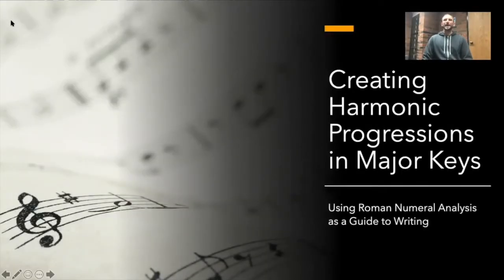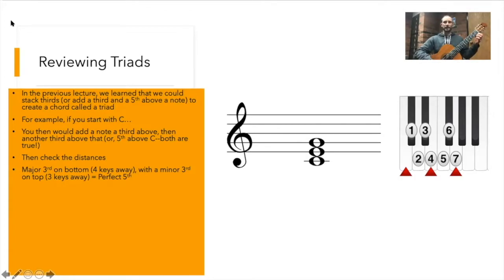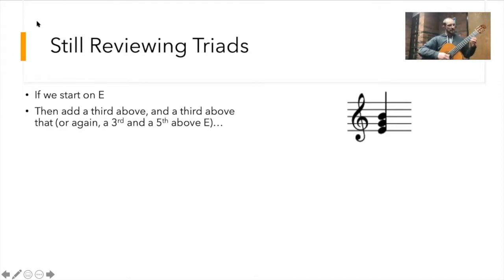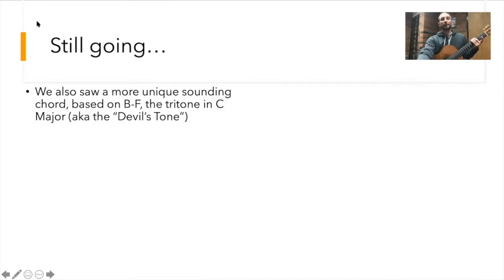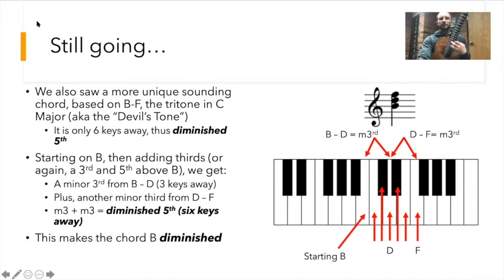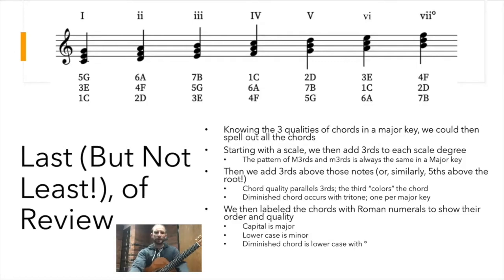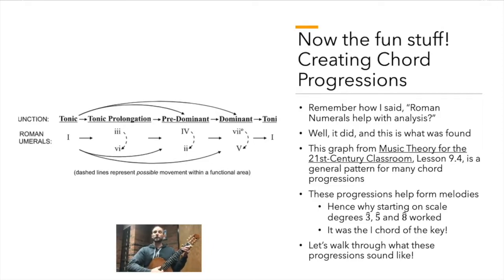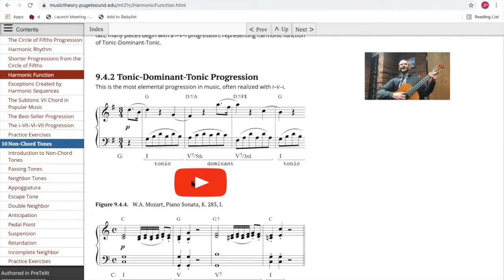Creating Harmonic Progressions in Major Keys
This video introduces roman numeral analysis as a way to experiment with creating harmonic progressions. It also addresses key signatures, what they do and how they are organized. It ends with examples of how to use the harmonic analysis chart to create harmonic progressions.

0:18 Reviewing Triads (Major)
3:06 Minor Triads
4:54 Diminished Triads
6:12 Creating Triads in a Major Key
8:31 Harmonic Progressions Tendencies In Major Keys
11:35 Examples of progressions
16:40 Key Signatures: an introduction
23:36 Assignment: Creating Chord Progression
25:00 Tutorial: I - V - V - I in F
30:30 Tutorial: I -  ii - V - I in D (eventually, haha!)
34:52 Tutorial: I - vi - ii - V (also in D--with the labels that the previous should have had--haha!)
36:30 Tutorial: Deceptive motion (or I - vi - ii - V - vi - VI - V - I)